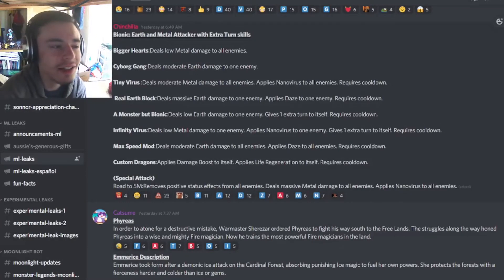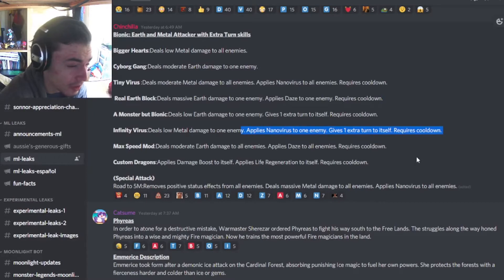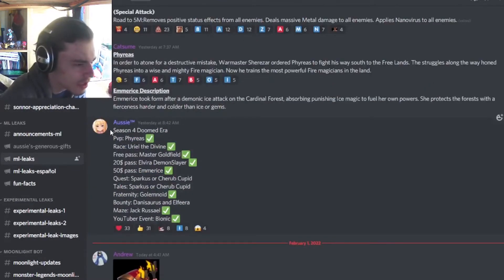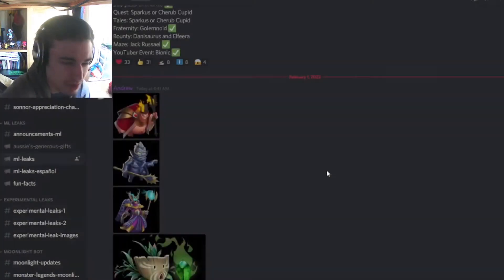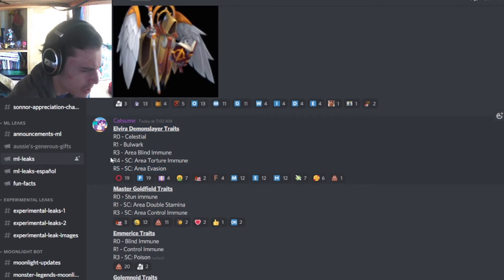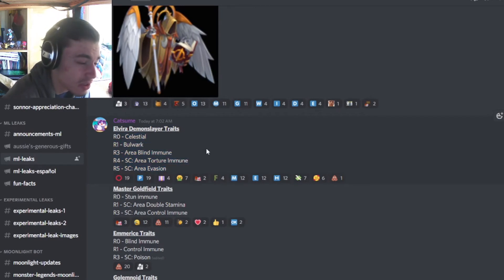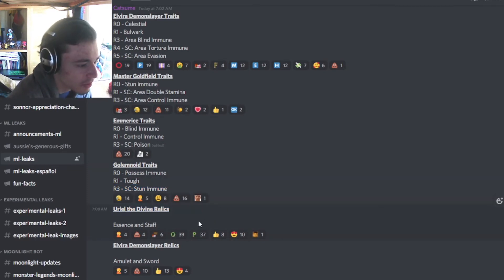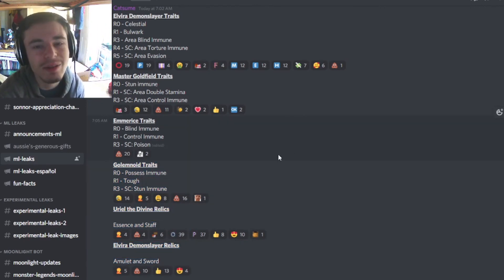NEW Mythic Monsters and OP Traits! | Monster Legends LEAKS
In this Monster Legends leaks video I show you guys a bunch of new leaked events including a new move skill set as well as some brand new traits and mythic designs!